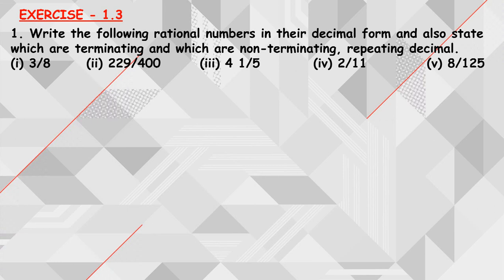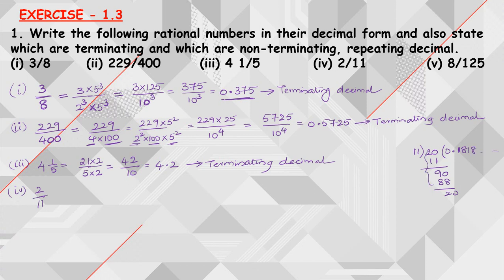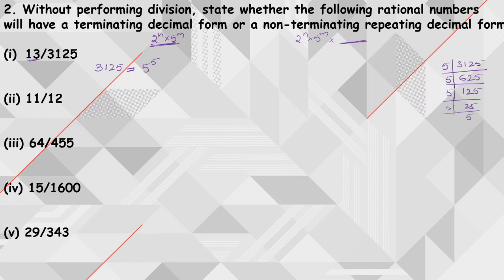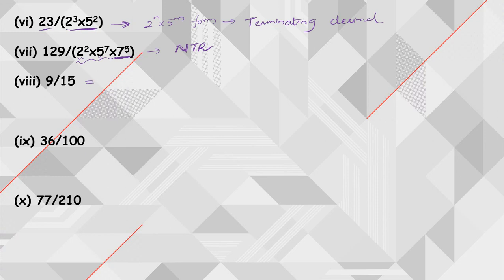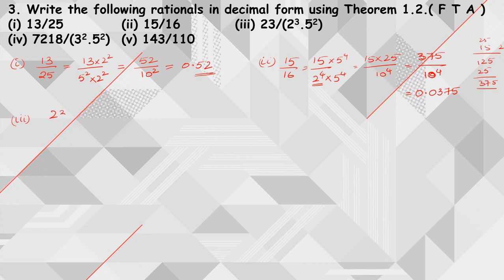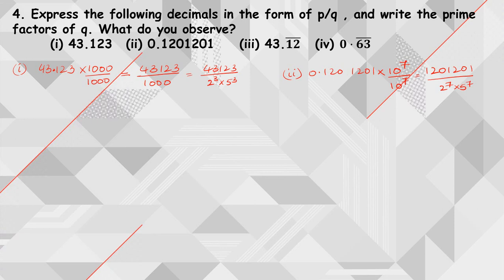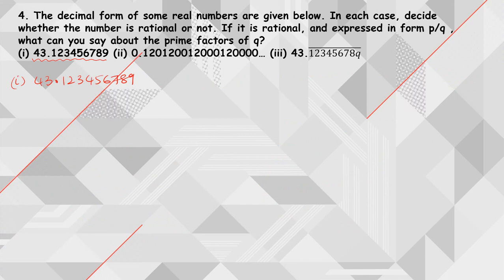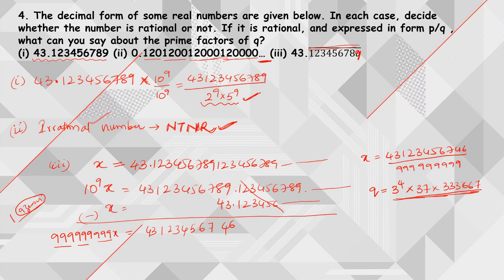Real Numbers | Exercise 1.3 Problems on Rationals & its decimal form Complete | Class X AP/TS/CBSE